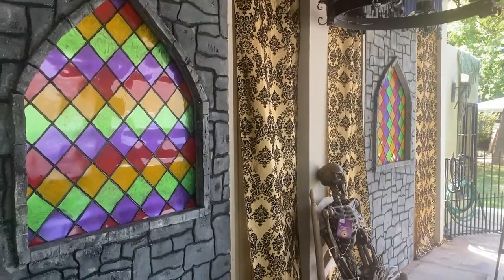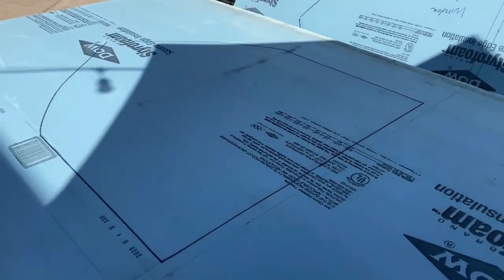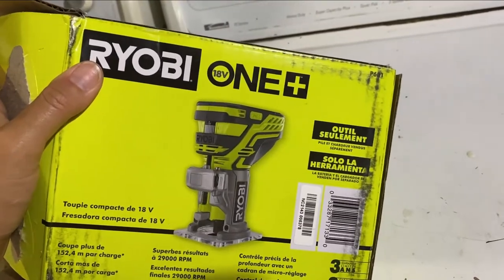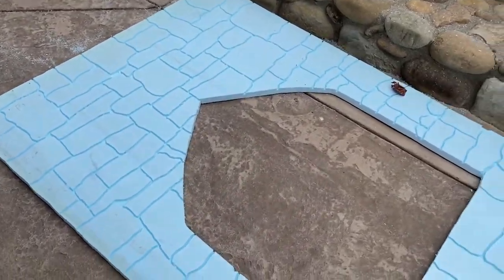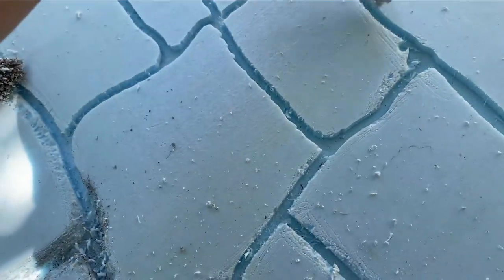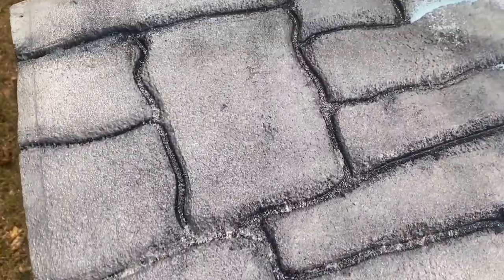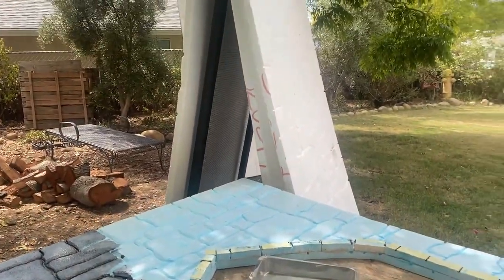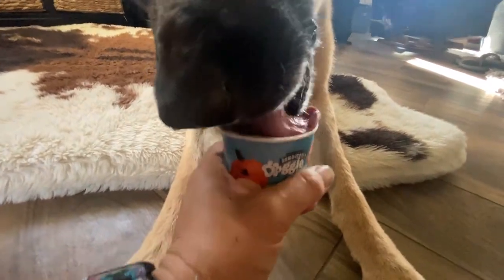Castle Windows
DIY Foam Castle window coverings.

Ojai Haunt